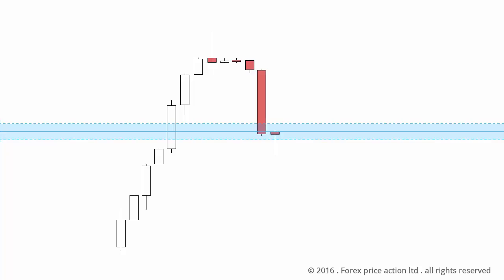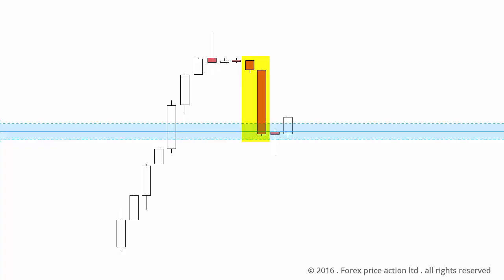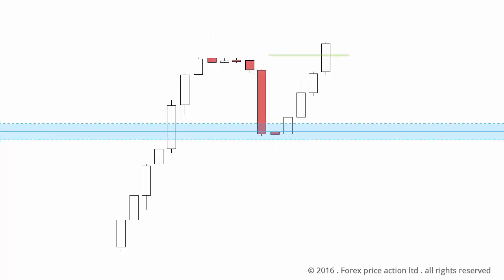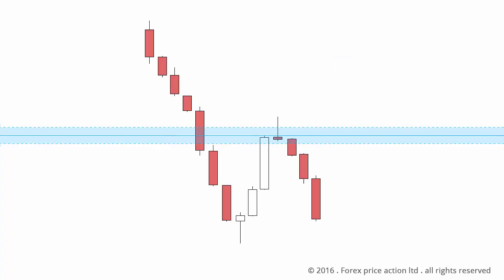Forex4Noobs - 6 Continuation Reversals